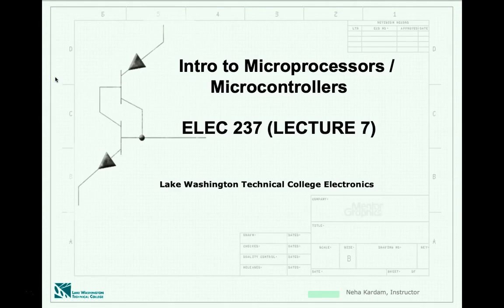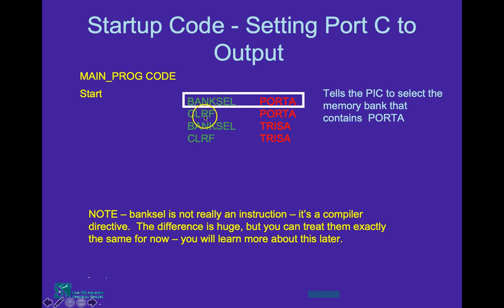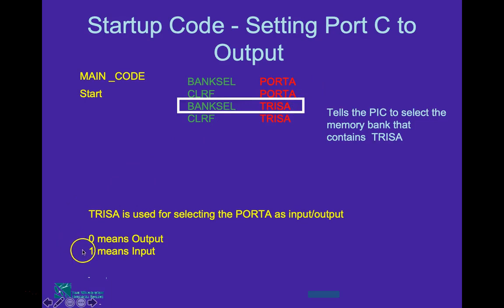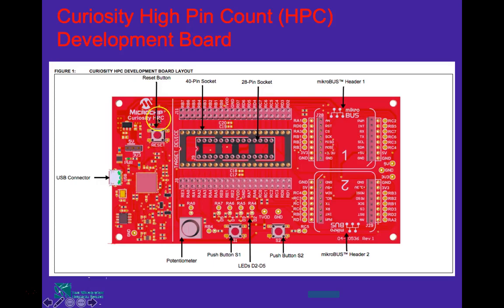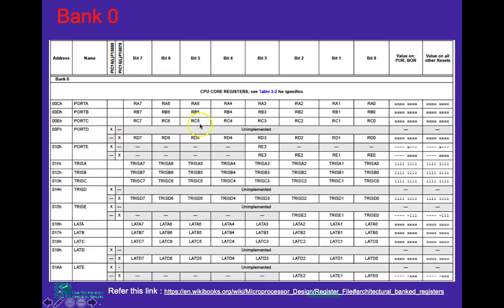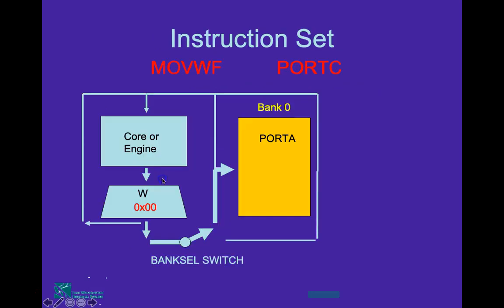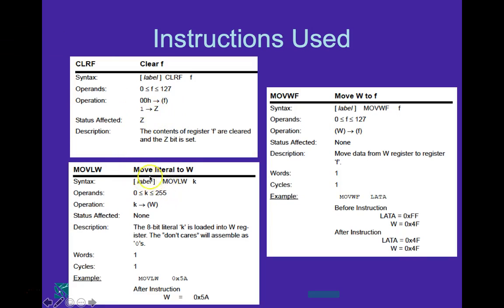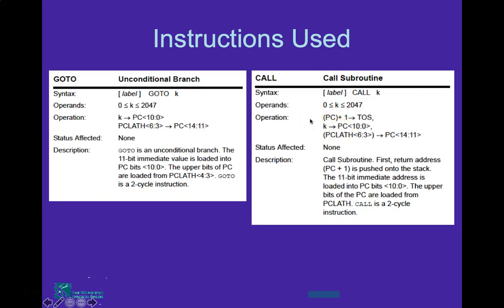7 Microprocessor and Microcontroller with Assembly Language ( Blinking LED Program)